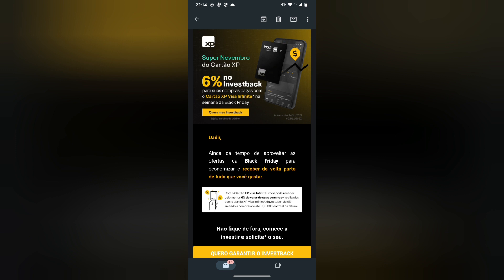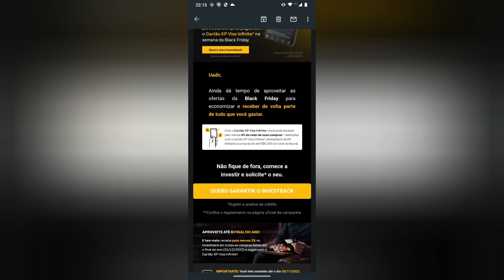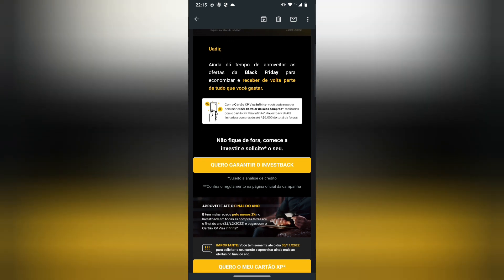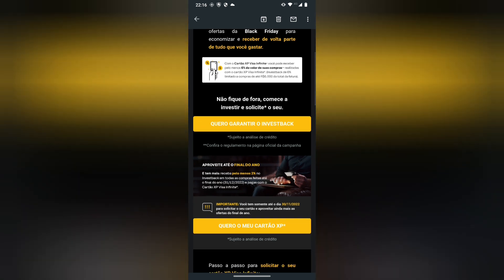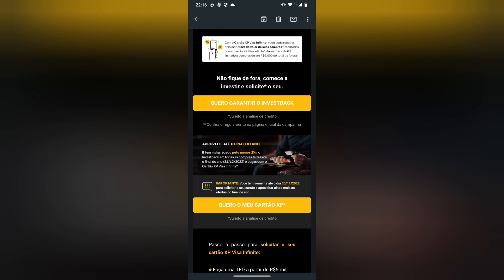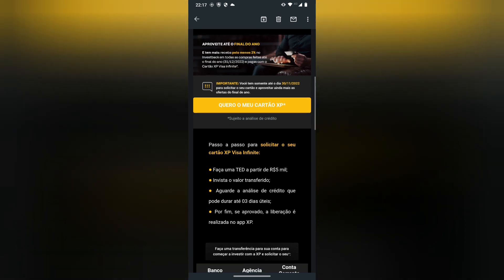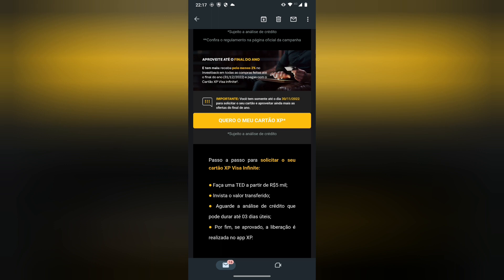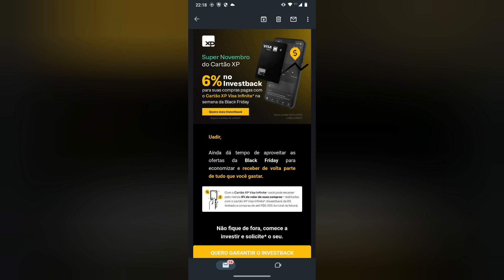Super Novembro do Cartão XP 😳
Show😉😉🤗Você pode fazer os 2 ou escolher uma das contas Sicoob estar aprova do muito  crédito de Mil reais para maior parte dos clientes  código  REC79 com ele vc abrir sua conta😉

Moderninha Smart 2     Você recebeu R$ 362 de desconto para comprar a sua maquininha e começar a vender. Tá esperando o que?
Com Point Smart aceite cartões de crédito e débito onde e quando quiser. Com o Point, seu negócio não tem limites!